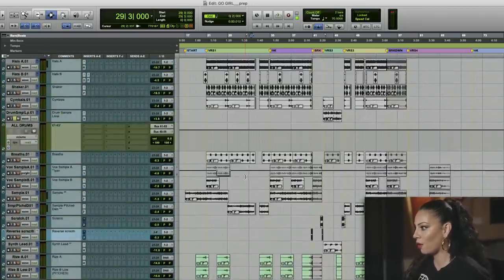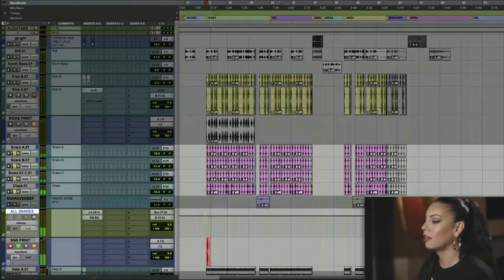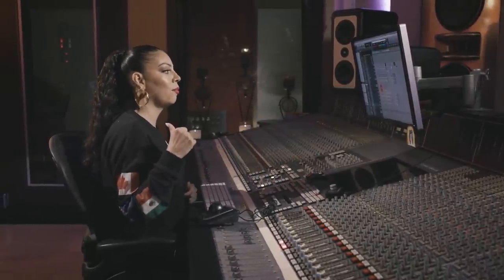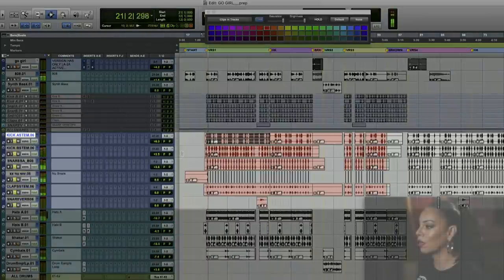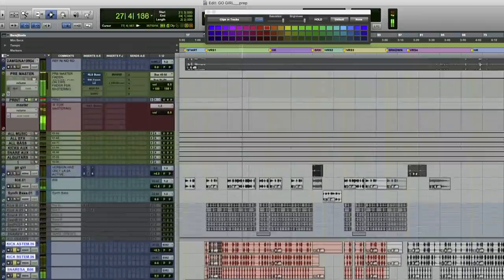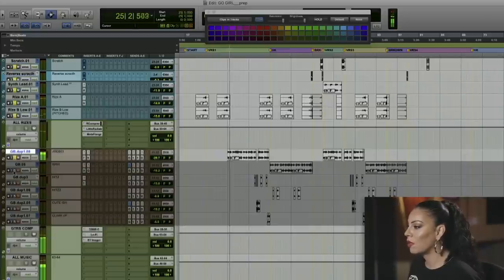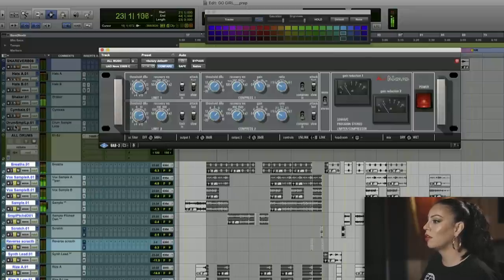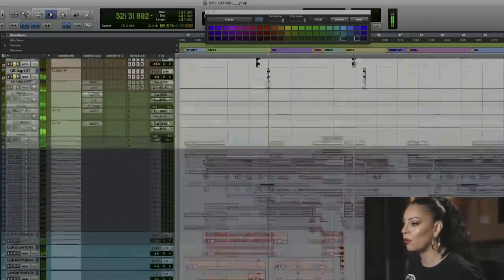Printing stems through analog equipment with Marcella Araica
A sneak peek of Marcella Araica's 'Deconstructing A Mix' series in which she illustrates how to print stems when mixing with a hybrid analog/in the box set up.

Join us at Dream Asylum Studios in Miami for our second instalment on hybrid mixing with Marcella Araica! In this series, the acclaimed engineer gives you an insight into the creation of 'Go Girl' by Luke James. She recounts the various stages of tracking, discusses production by Danja, and demonstrates her techniques by remixing the multi-track! You'll see how Marcella groups certain parts, runs audio through hardware, and further enhances the signals 'in the box'. She explains why she incorporates certain equipment into a workflow that combines the power of both analog and digital tools. Using plug-ins, outboard gear, and a SSL 9000J console, Araica shows you how she processes drums, percussion, 808, synth bass, guitars, and vocals!